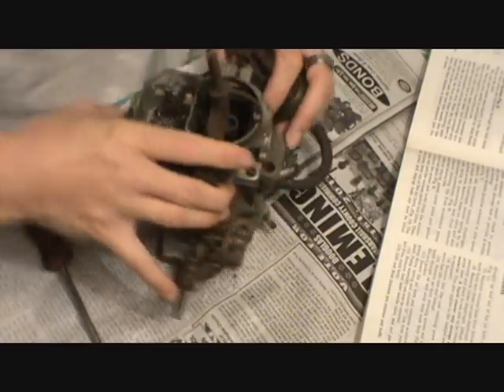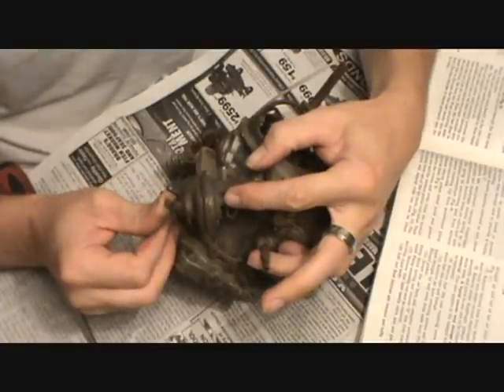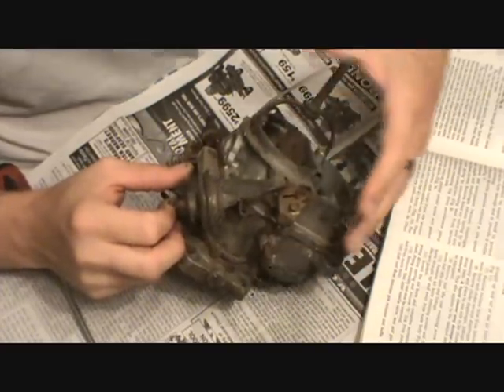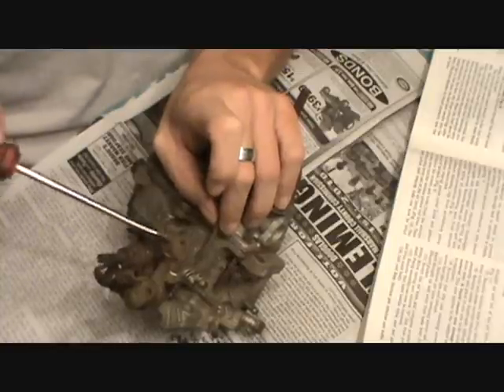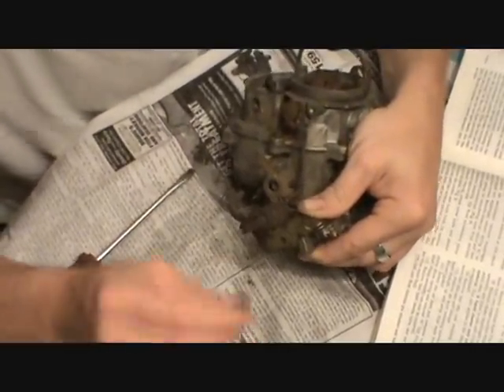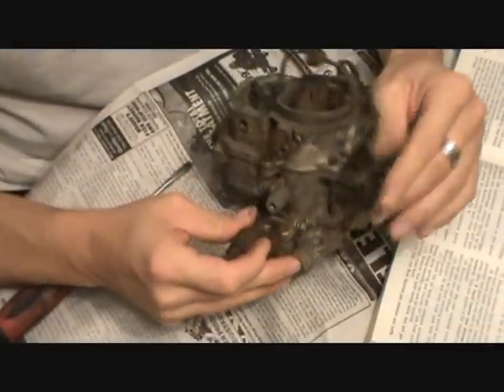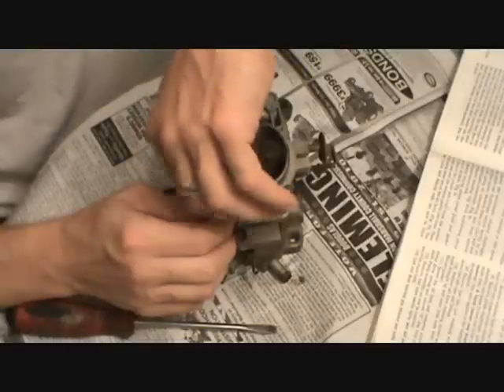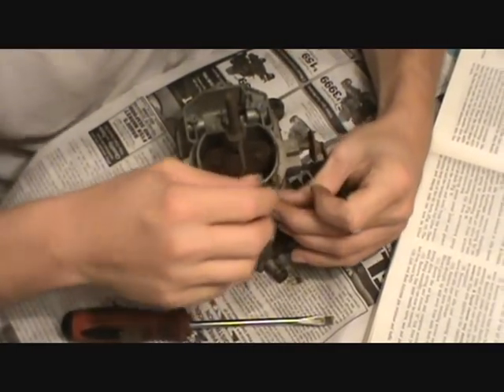Rebuilding Carter BBD carburetor, part 2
Here's the second in a series of videos that will show you how to overhaul a Carter BBD carburetor.

 This is a  common 2-barrel carburetor found on many small Chrysler V8 engines, and some Jeep/AMC engines.

 These carburetors are relatively simple to overhaul, but they suffer from two common problems: Loose throttle shafts and clogged idle pickup tubes.

 Both cause stalling and rough idling, and if the pickup tubes get totally plugged the engine won't idle at all.

 The carburetor I disassemble in the video is a spare and turned out to be very dirty inside, so it may not be used except for parts. The throttle shaft however is very tight, so that definitely will be reused.

Follow along as I tear into this old carb.